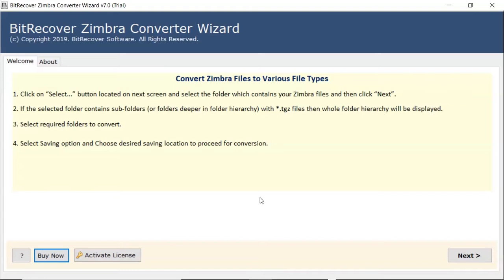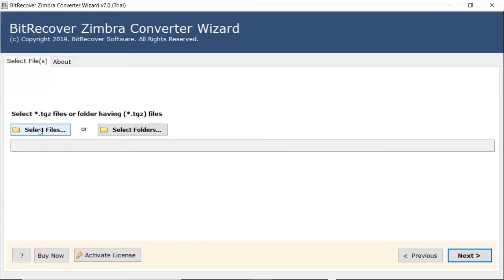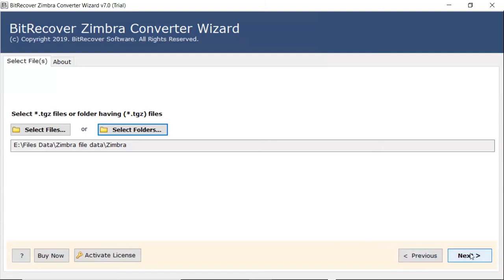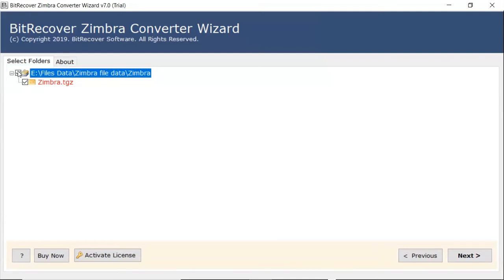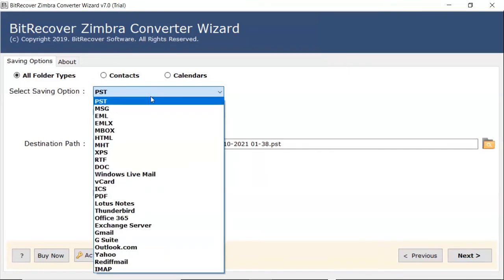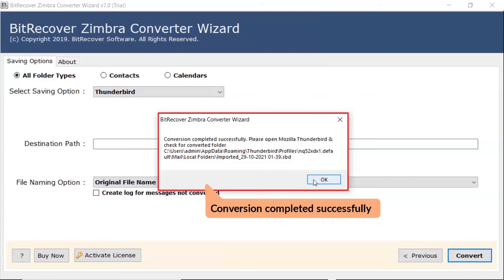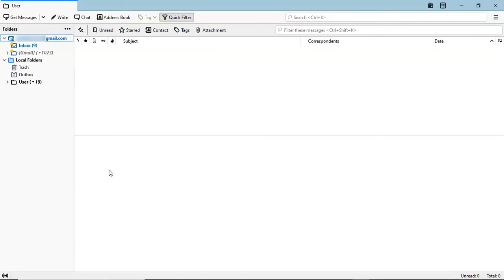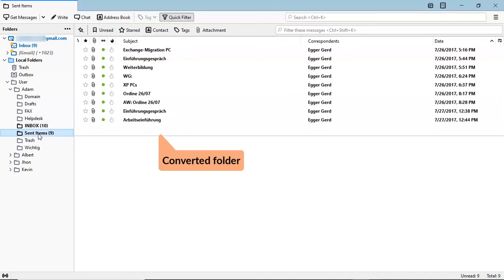How to Import Zimbra TGZ to Thunderbird Profile with Emails & Contacts?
Just watch online video tutorial to know about how to import Zimbra TGZ to Thunderbird profile. Now it is not difficult if you are planning for Zimbra to Thunderbird migration without losing old email messages and contacts.
setup on your computer and install it. This application is also known as Zimbra to Thunderbird migration tool because of its functionality.
How to Export Zimbra Mail to Thunderbird?
Step 1 – Run Zimbra to Thunderbird Migration Tool on your Windows computer.
Step 2 – Upload Zimbra exported TGZ files in the software panel using Select Files or Select Folders.
Step 3 – Select required Zimbra TGZ folders from software window and hit on the Next button.
Step 4 – Choose Mozilla Thunderbird as saving option from drop down list.
Step 5 – After that, the tool will automatically select default destination path to store output.
Step 6 – Click on the Next button to start Zimbra to Thunderbird migration process and wait for a while.
Step 7 – The process to import mail from Zimbra to Thunderbird has been completed successfully.
Step 8 – At last, run Mozilla Thunderbird open-source email client on your pc and view imported data.

Zimbra to Thunderbird Migration Tool
Best solution to import Zimbra TGZ to Thunderbird along with all email components.
Import Zimbra to Thunderbird including emails as well as contacts with proper information.
Support TGZ file exported from Zimbra desktop, server, and cloud platforms.
Zimbra to Thunderbird migration tool preserves original folder and sub-folder structure during the process.
It keeps all email attachments and components such as To, Cc, Bcc, From, Date, Time, Year, etc.